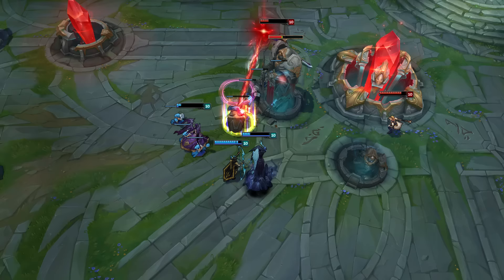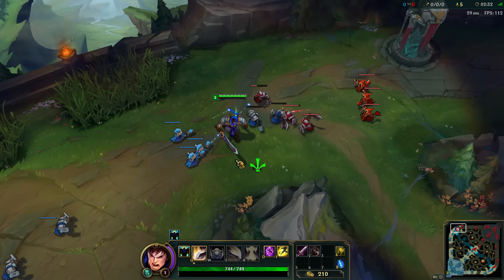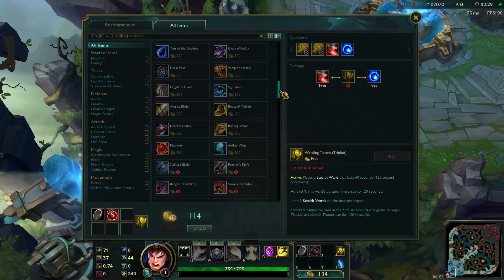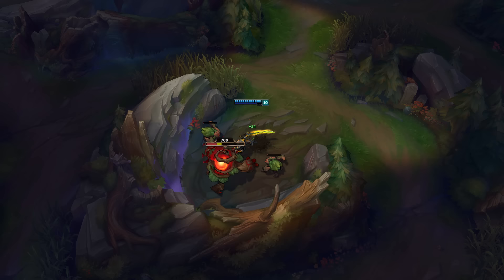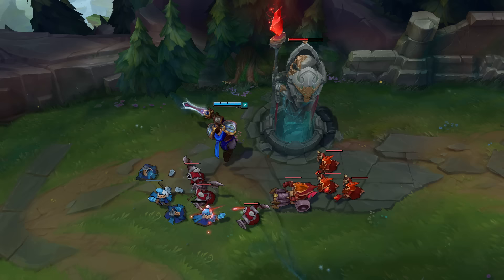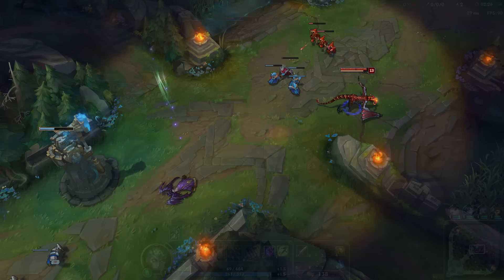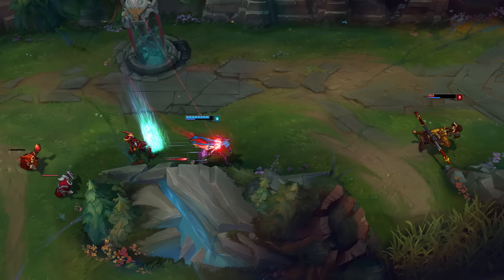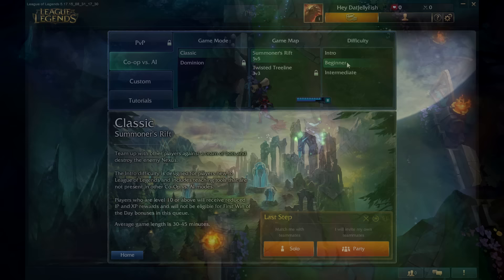What is League of Legends?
Welcome to League of Legends!

This is a short tutorial on how to play League. If you're a new player, this guide will help get you up to speed.

If you're a veteran player, consider sharing this with a friend who wants to learn!